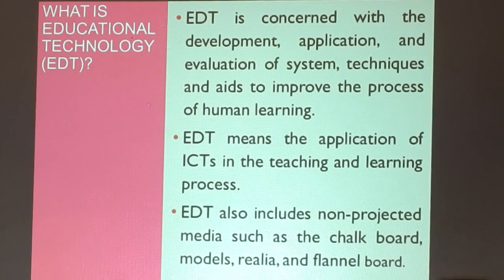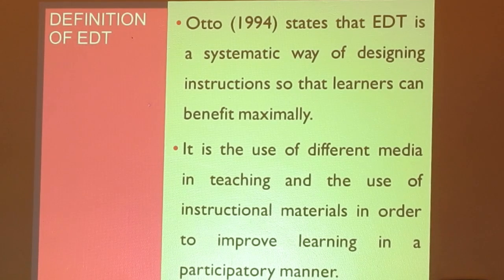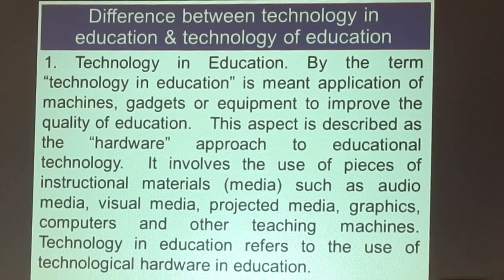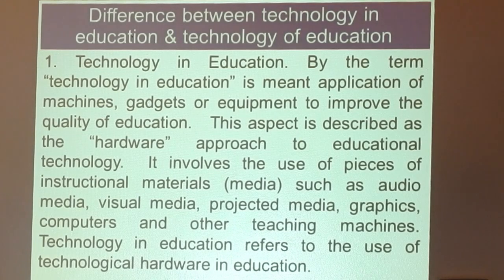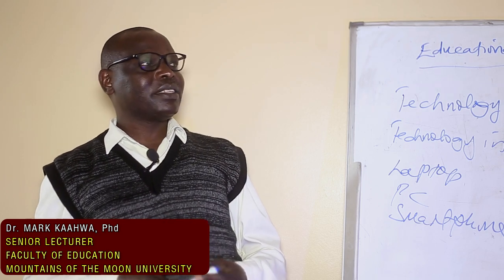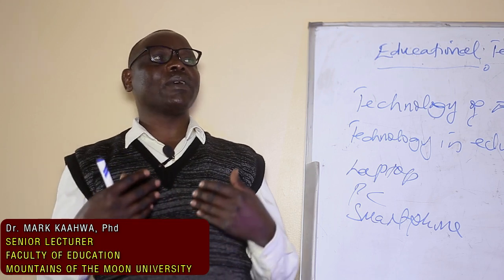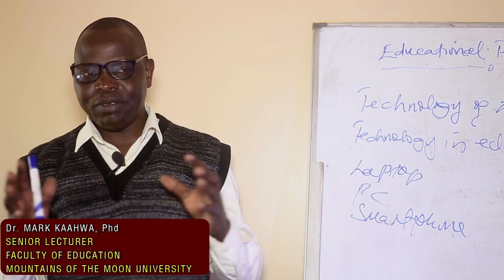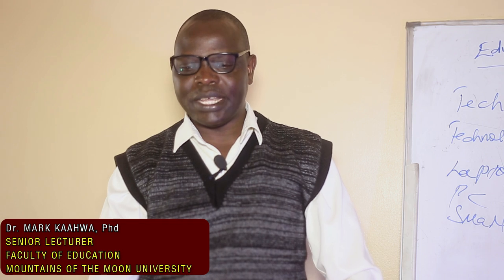EDT Introduction Difference between Technology in education and technology of Education